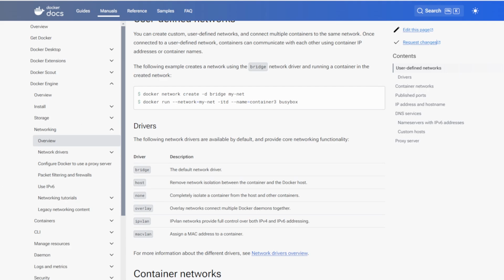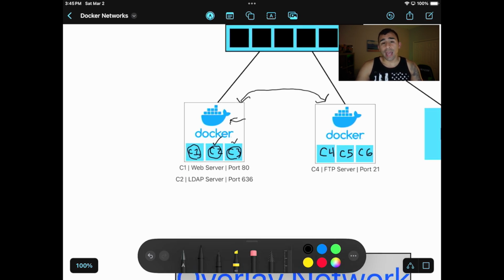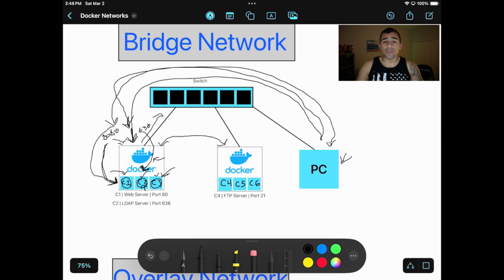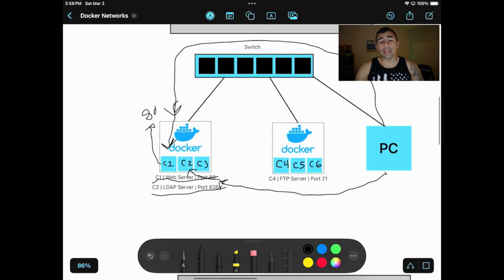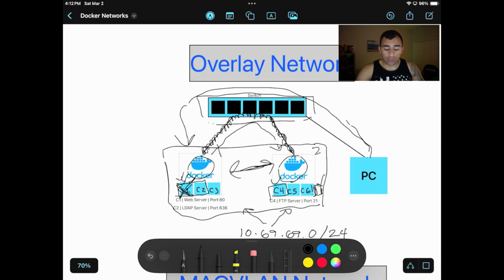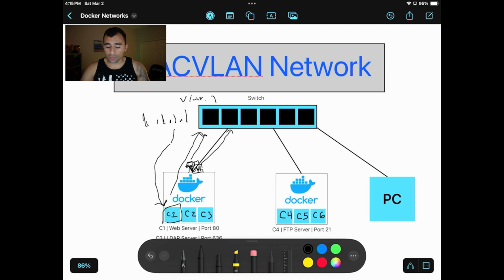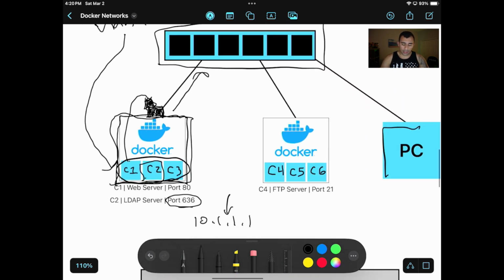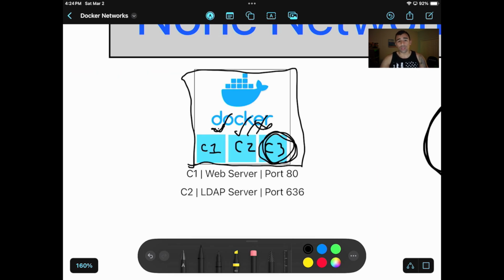Intro to Docker Networking Types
Welcome back foos! In this video, we cover Docker Networking - specifically the different types of Docker Networks! This beginner-friendly video breaks down the different Docker network types - Bridge, Host, Overlay, MACVLAN, IPVLAN and the none network - making them easy to understand for everyone!

**Perfect for Beginners:** No prior Docker experience needed. This video is designed to help you start your Docker networking journey with ease!

Timestamps:
00:37 - Docker Network Types Intro
01:59 - Bridge Network Type Explained
05:33 - Host Network Type Explained
06:51 - Overlay Network Type Explained
09:46 - Macvlan Network Type Explained
11:34 - IPVLAN Network Type Explained
15:10 - None Network Type Explained